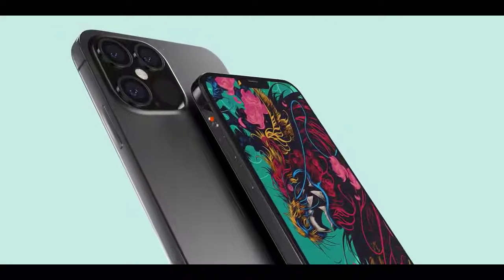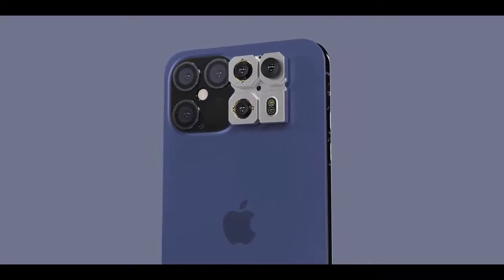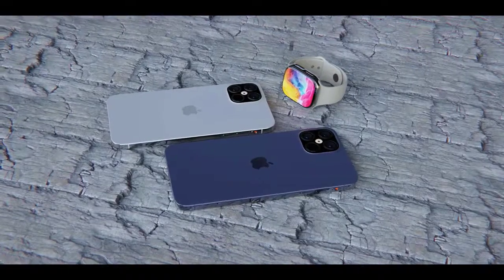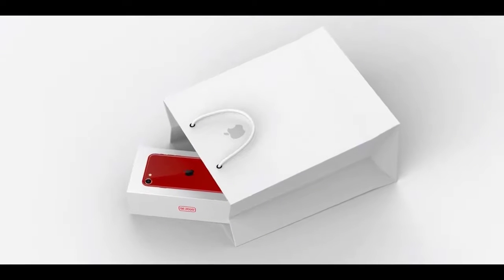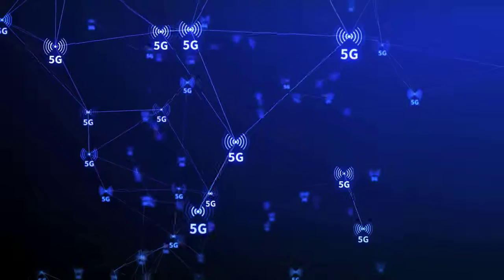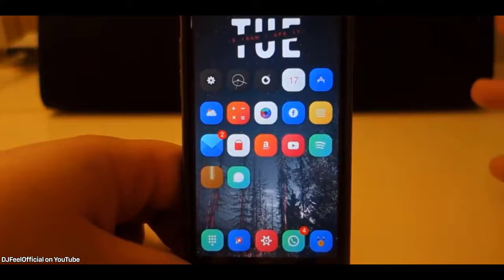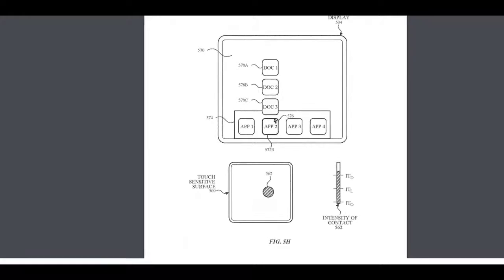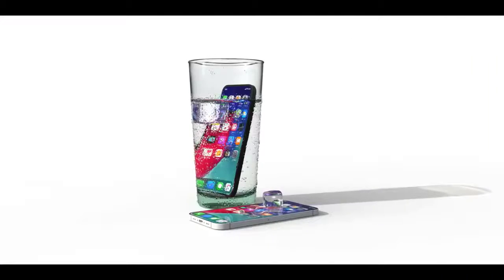iPhone 12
A 2 Z viral videos